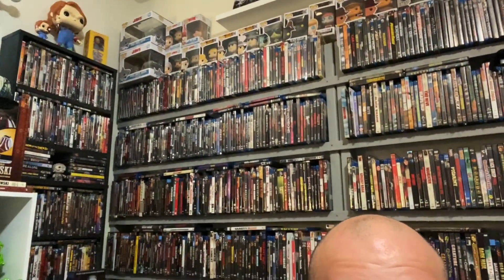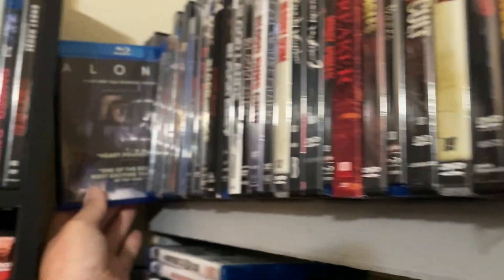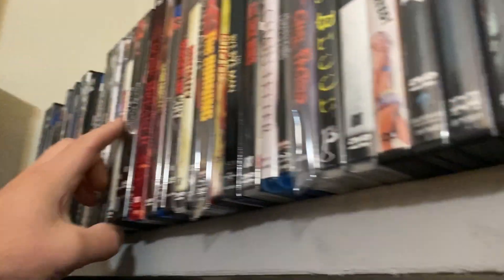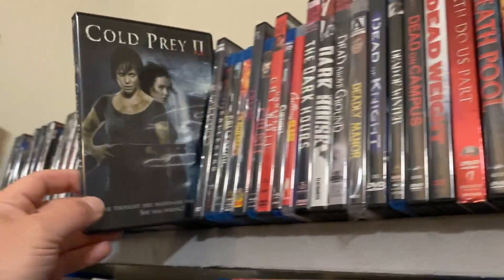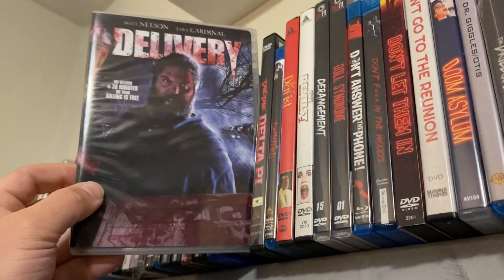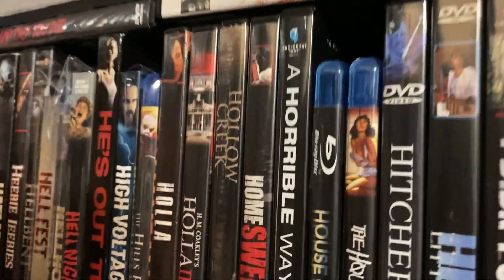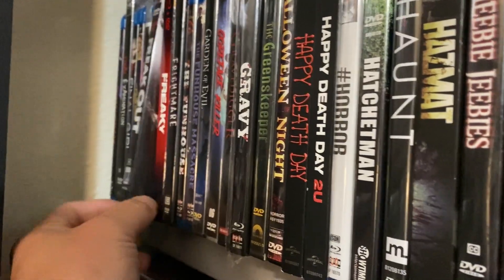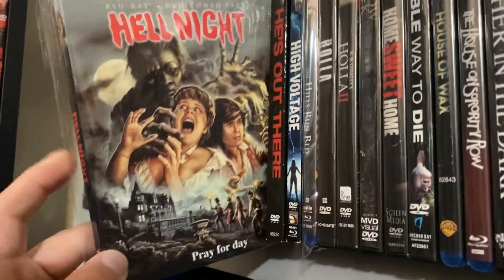My Horror DVD/Blu-ray Collection Shelves 1-2 (2021)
Hey Everyone! I've been wanting to make these videos for a long time showing off my entire Horror DVD/Blu-ray collection shelf by shelf! We've got a long way to go but I hope you'll enjoy these videos of my collection!